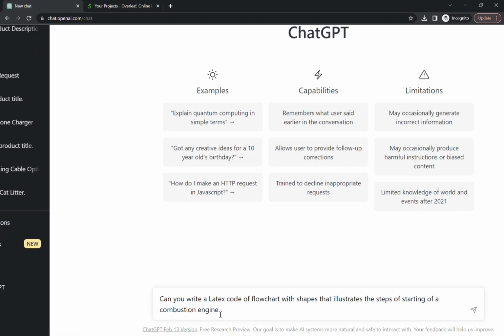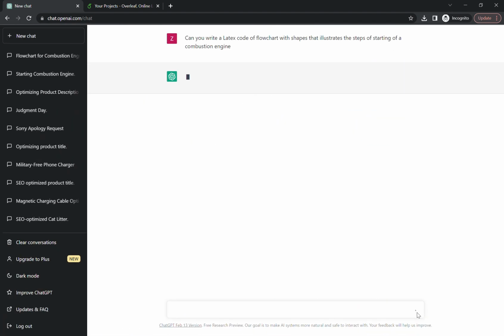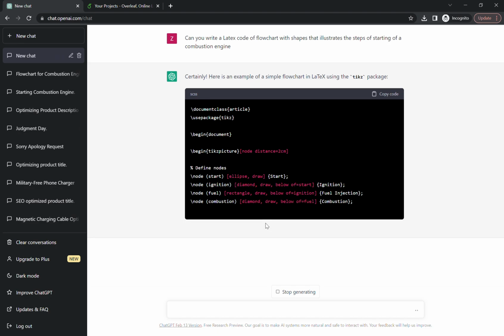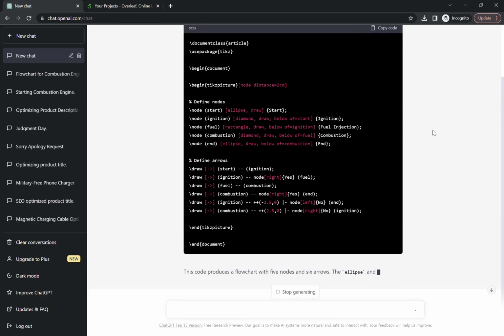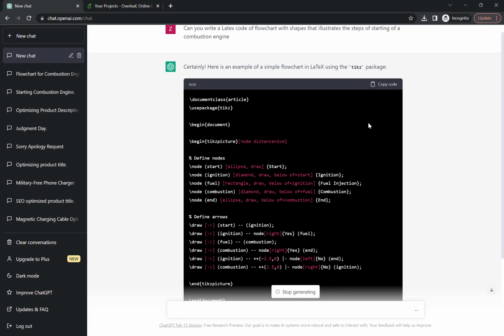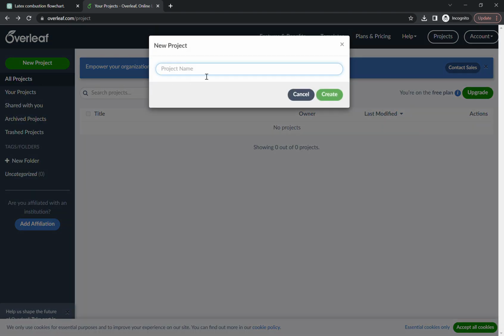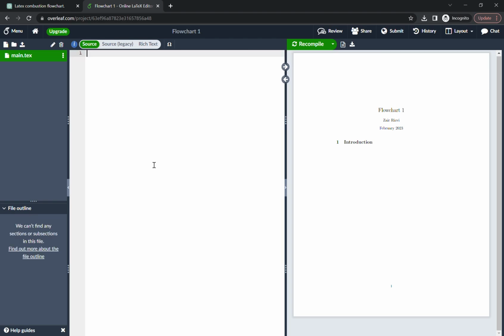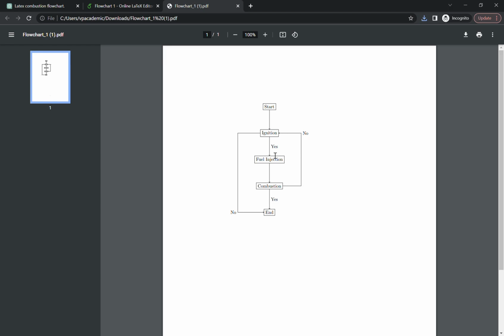Make flowchart with GPT | Flow charts with ChatGPT | FlowChart with aI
Make beautiful flowcharts automatically with Chat GPT In this tutorial, we'll show you how to use GPT, a powerful AI language model created by OpenAI, to create flowcharts in just minutes. With ChatGPT's natural language processing capabilities, we can easily automate the process of turning text into visual diagrams.

We'll cover topics such as how to use ChatGPT to draw flowcharts, the process of visualizing text with ChatGPT, and how to create automated flowcharts. You'll learn how to make flowcharts with AI and use ChatGPT as an efficient tool for building diagrams.

Whether you're new to ChatGPT or an experienced user, this tutorial has everything you need to create stunning visual representations of your text. We'll also cover other relevant topics such as how to learn GPT and Python.

So if you're ready to learn how to create flowcharts with AI and ChatGPT, be sure to watch this tutorial.